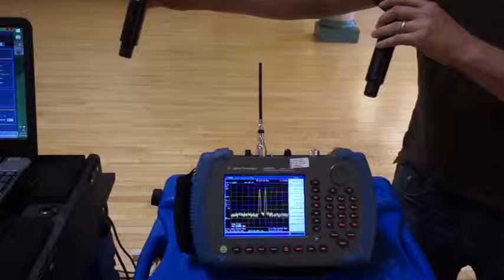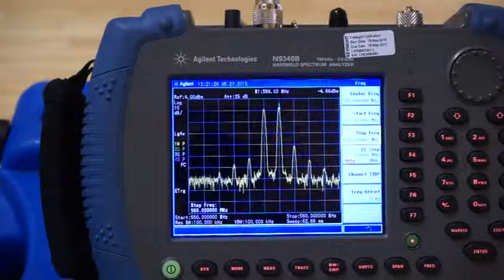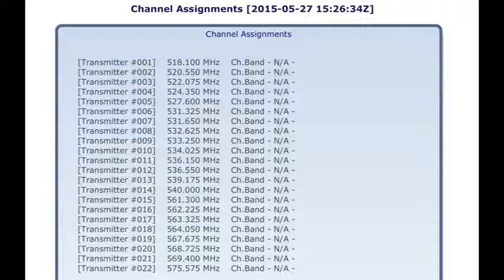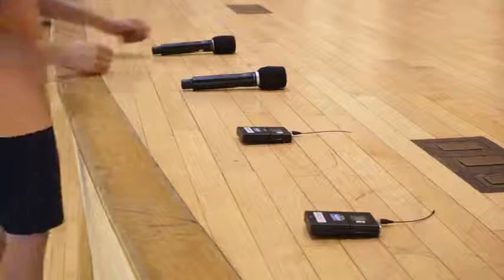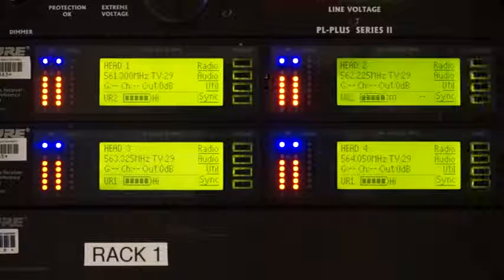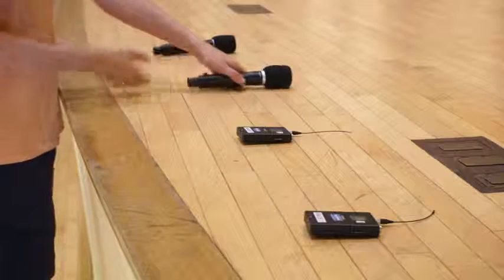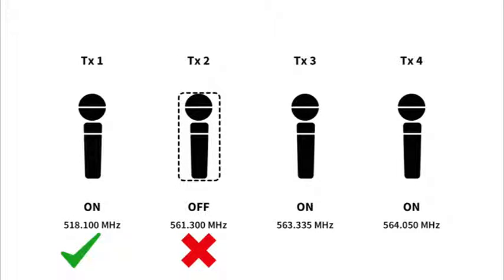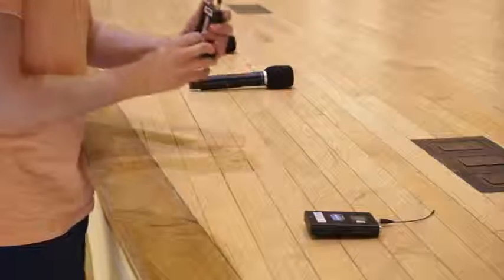How to War Game Transmitters